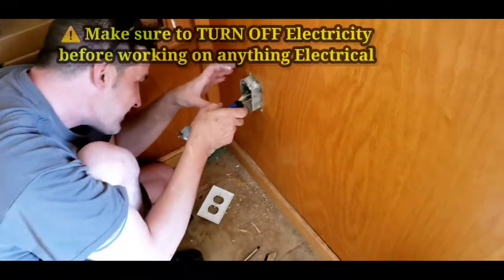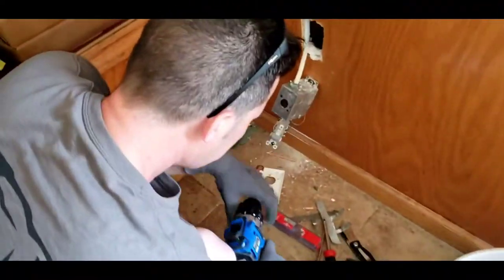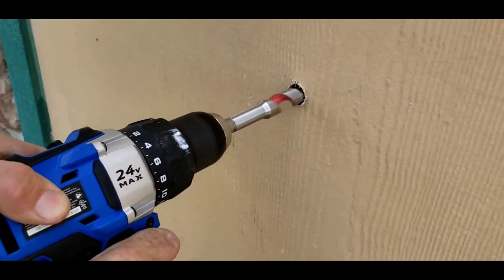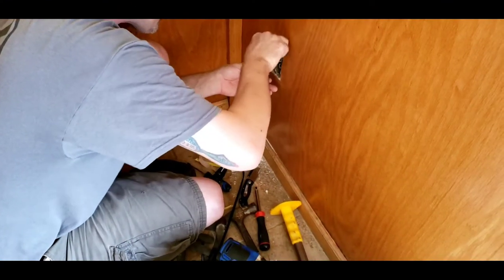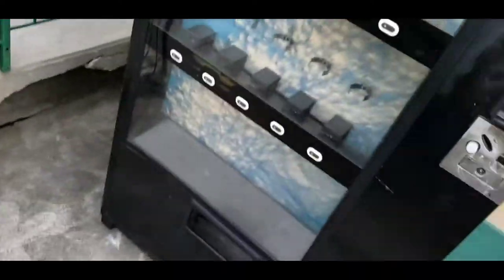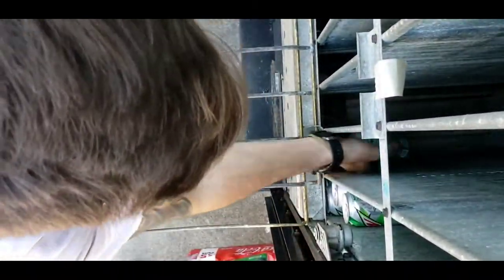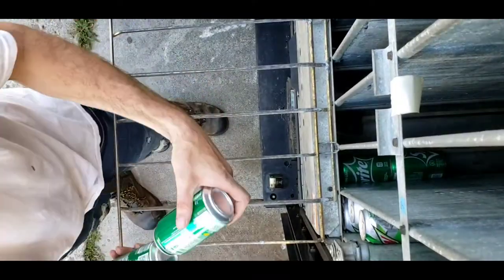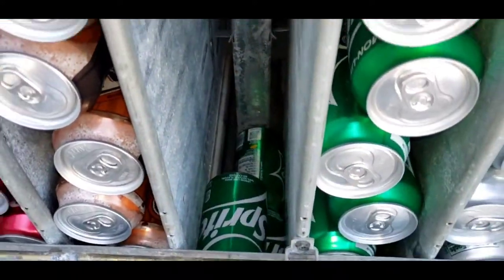Getting a new Vending Machine Location Ready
In todays video I get a new location ready. I had to put in a new outlet and run the romex to the circuit breaker box

Thank you for the support. It is appreciated.
any feedback is welcome.

vending machine tiktok vending hack tiktok vending machine hack vendingmachinehack vending machine hack vendingmachinebusiness vending machine business vendingmachinecollection vending machine collection
tiktokvendinghack

☝️ With those two apps I have learned how to invest in stocks and used the money I made as a start up for a Vending machine business. Use my Link and we will both get a free stock on Robinhood or on Webull we will get 2 free stocks!